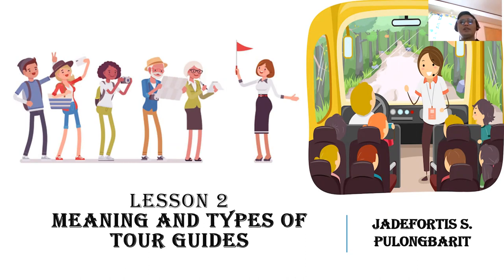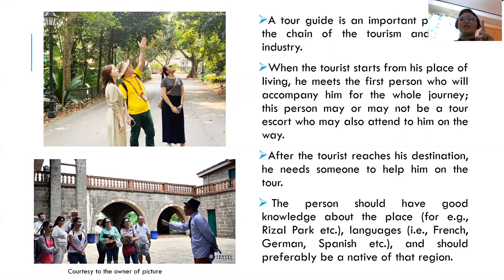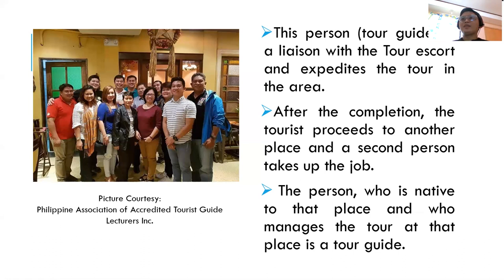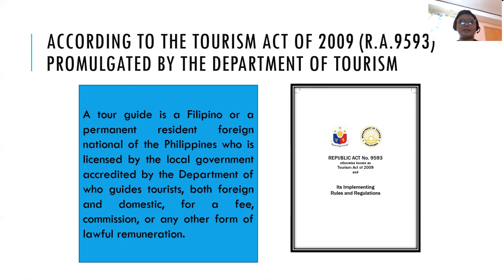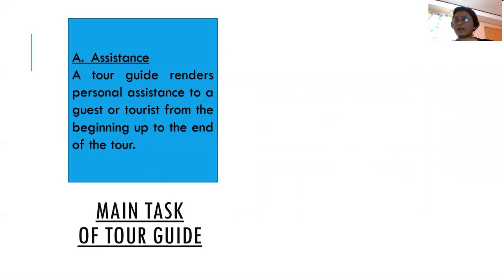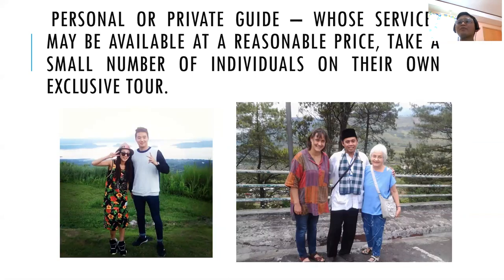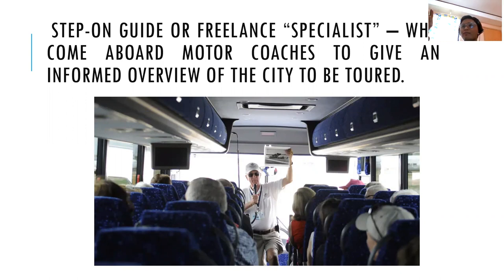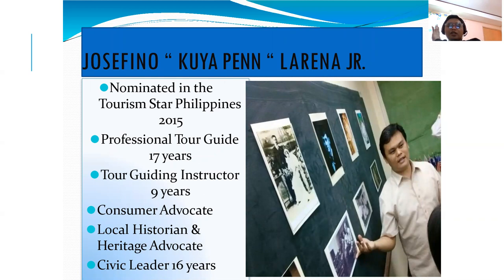TYPES OF TOUR GUIDE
LECTURE VLOG with Sir Jade

About the course of Tour Guiding

Lesson 2:  MEANING AND TYPES OF TOUR GUIDE

This lecture vlog tells about the meaning and different types of tour guide with different  activities and exercises. This is for online class session as part  of Blended Learning because of Covid19 pandemic. This lesson is dedicated  to all the BSTM and BSHM students.

Jadefortis Pulongbarit

PLS LIKE MY FB PAGE
Tamang Trip ni Hardknocks

Acknowledge and courtesy to the tour guides that are mentioned in this lecture.